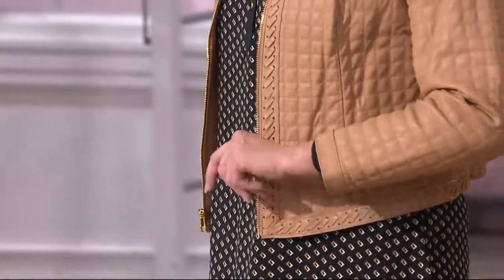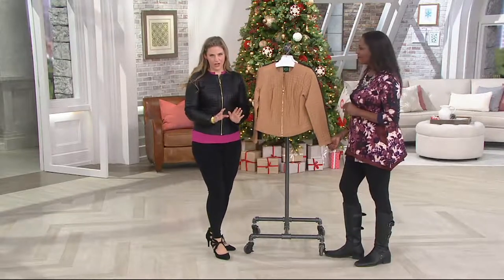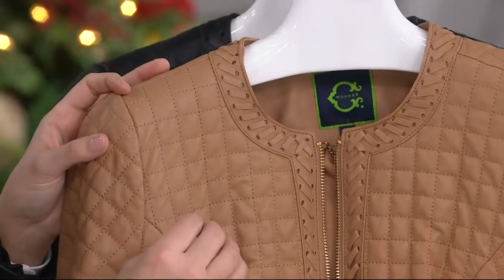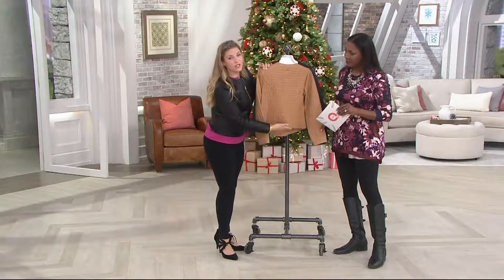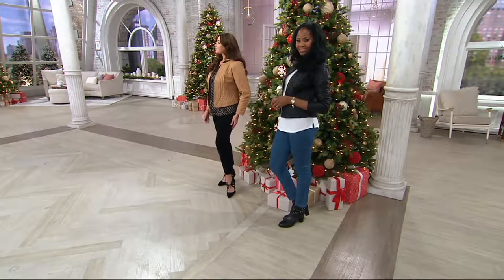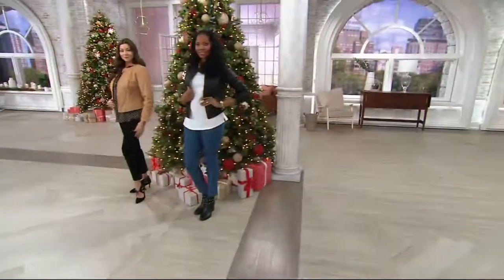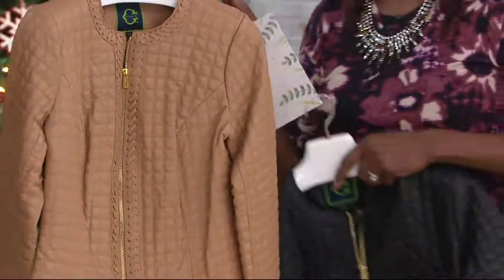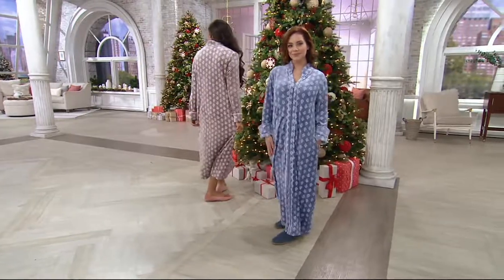C. Wonder Quilted Leather Jacket with Whipstitch Detail on QVC